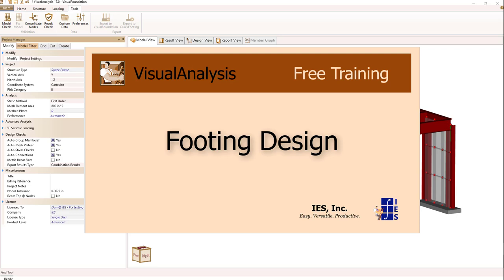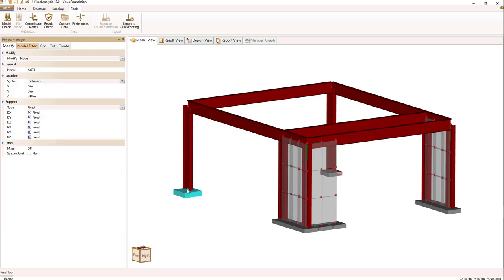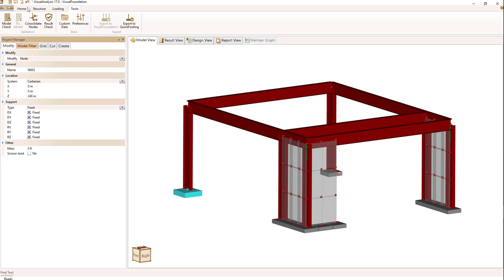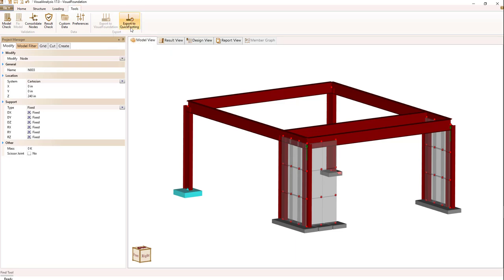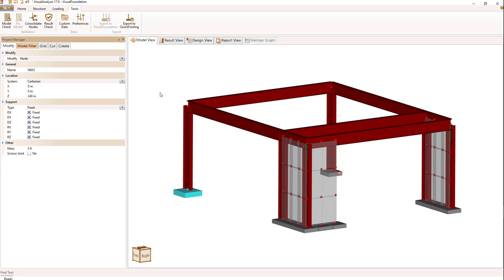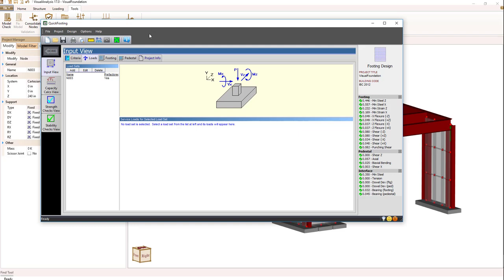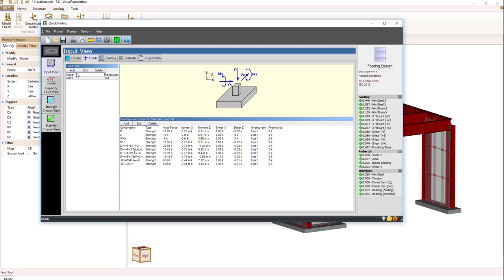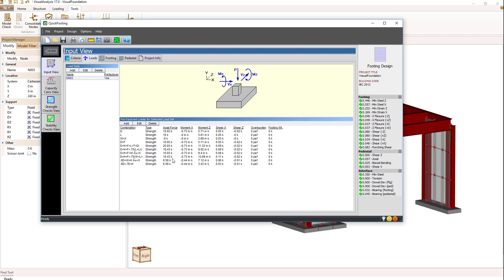VisualAnalysis: Footing Design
Demonstrates the integration of QuickFooting into VisualAnalysis for spread footing design.